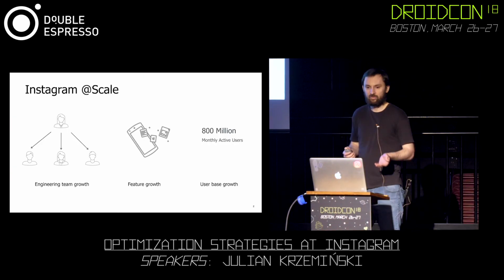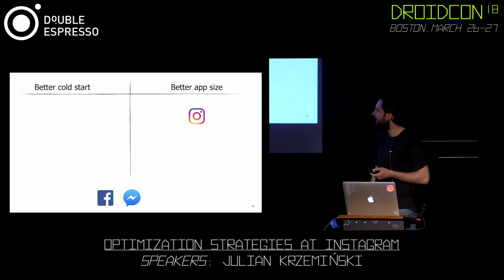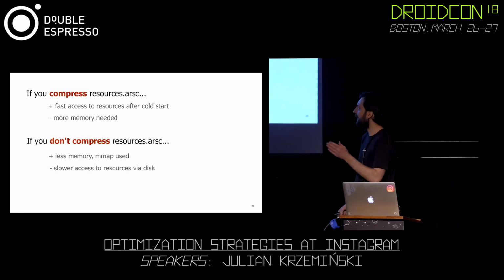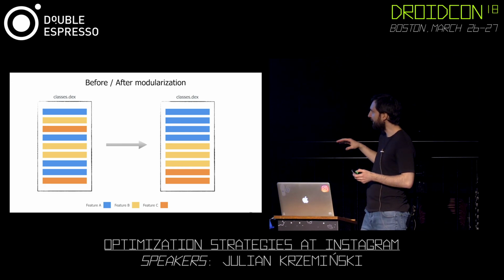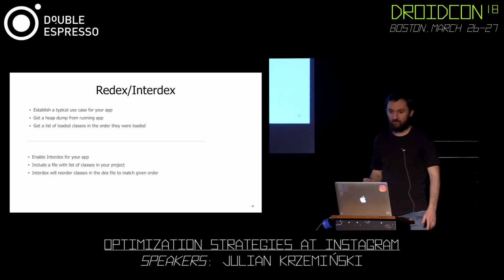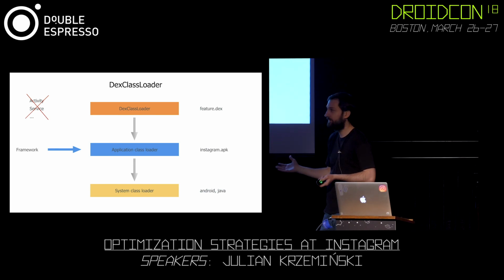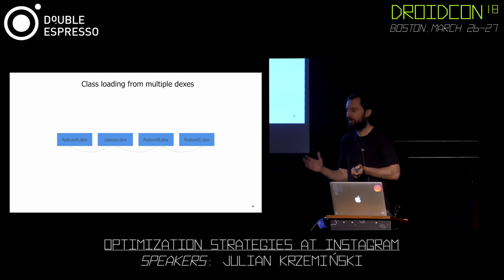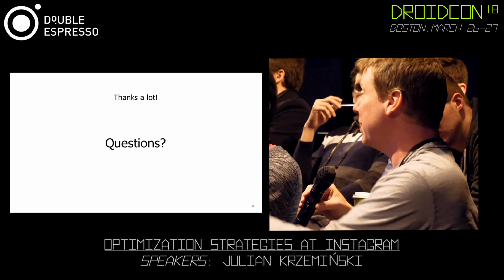Optimization Strats at Instagram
On the Instagram Performance team we optimize for different metrics like cold start, app size, scroll performance and some others. Optimizations sometimes involve trade-offs – optimizing one metric can regress other and in this talk I will go over some performance trade-offs we faced at Instagram. I will also describe our modularization and lazy loading effort where we compile some features to separate dex files and load them on-demand, whenever needed to further speed up cold start.

At Instagram we aim to write modularized code with features being encapsulated and decoupled. This gives us better control over when a feature is first invoked and its code loaded into memory. We try to make sure that only core features are loaded in memory during cold start. To further speed up cold start time and overall runtime we put features into separate dex files and load them lazily whenever needed. This also applies for native libraries. And this can actually bring a benefit to disk footprint if some features remain unused.